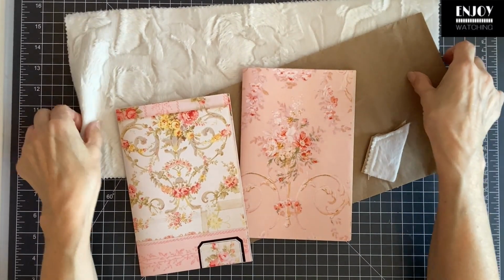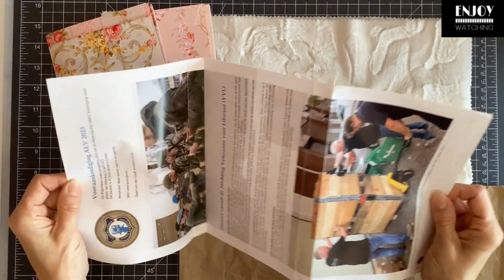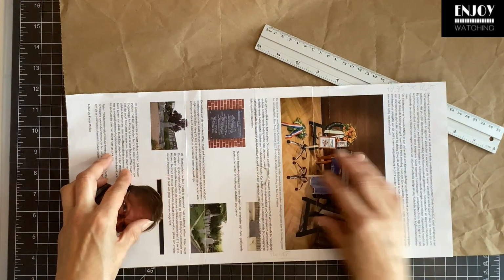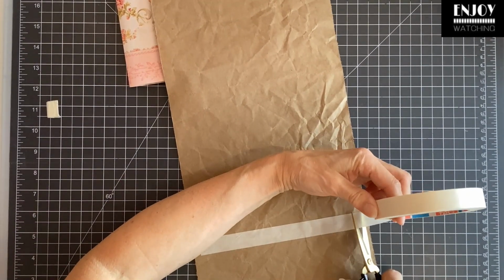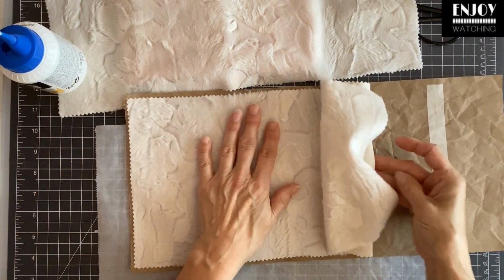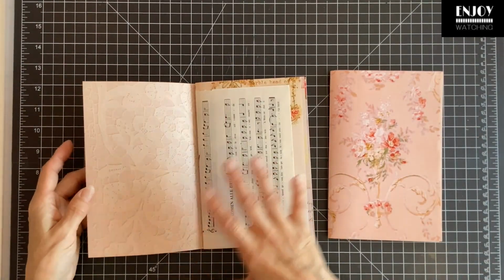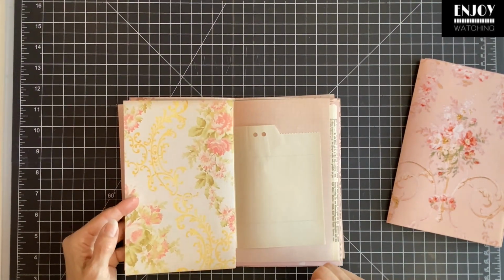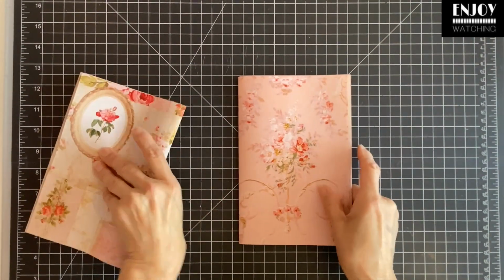Do you want to make a Junk Journal / Step by Step part 1 / Guest Design Team project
In this video I’m starting a new Junk Journal. I'm using the beautiful Felicity and Peachy Pink Collections from  @RaindropLila7 . The Zig Zag Journal measures about 8,25”x5,25”, has 2 signatures and has 120 pages. It has lots of writing space and included ephemera, on which you can also write 🥰.

Raindrop Lila:
Felicity Collection
Peachy Pink Collection
Cottage Core Spring Art kit
Paper Doll kit

Miss Viola Vintage: Green letter and envelope front:

If you liked this video I would appreciate a like, if you have any questions I would love to hear from you, if you like to see more videos of me, please subscribe.

Hugs Yvonne